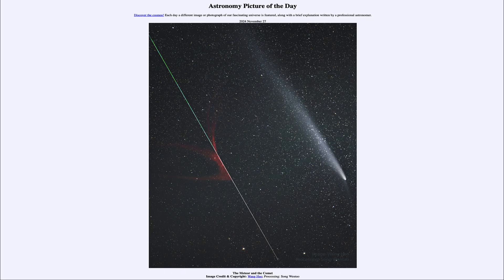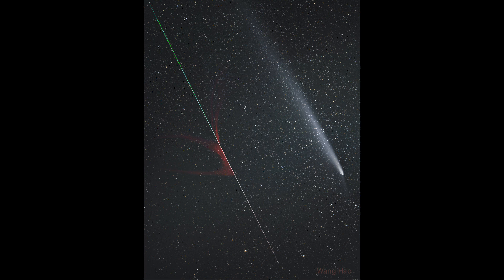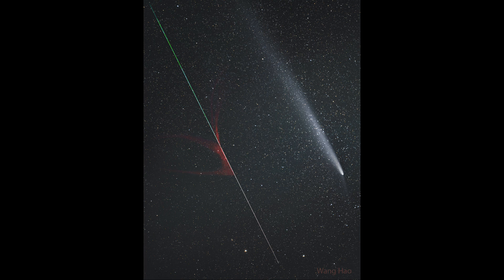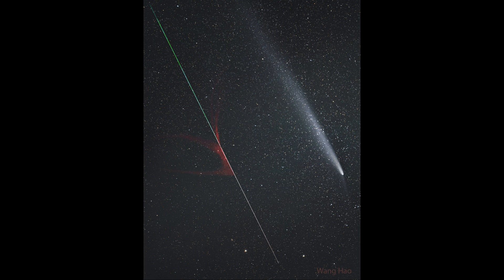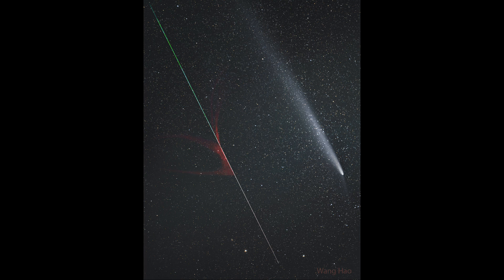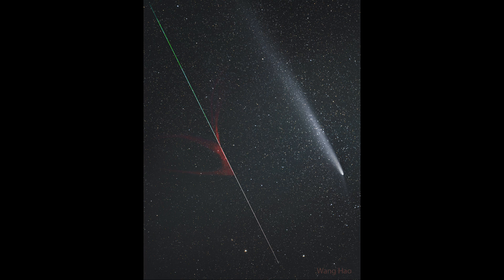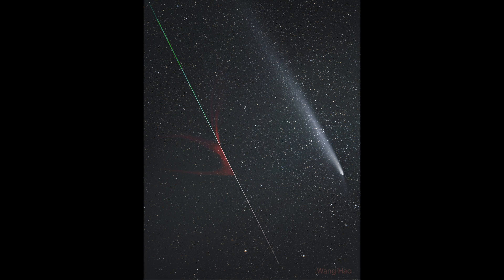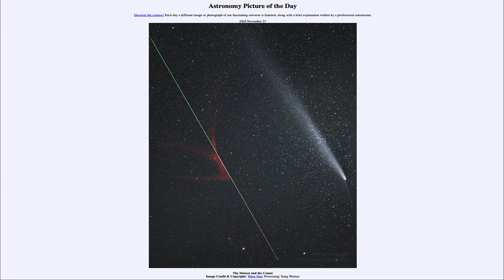2024 November 27 - The Meteor and the Comet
In today's image, we see a meteor and Comet Tsuchinshan-ATLAS which was visible a couple of months ago. While the meteor was only visible for a fraction of a second, the comet was visible in the sky for several weeks.